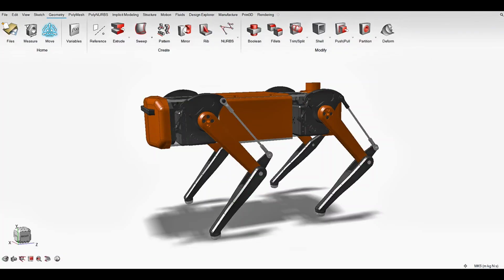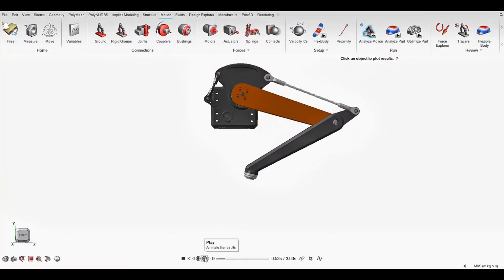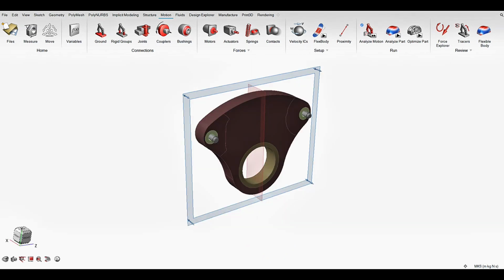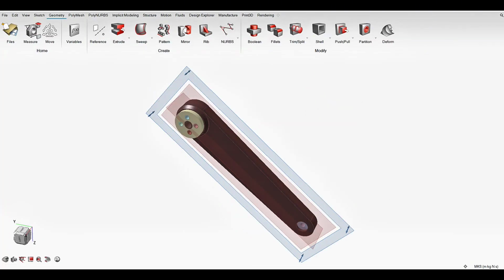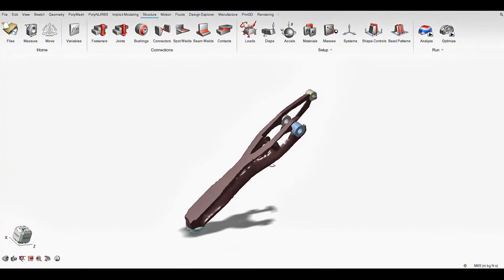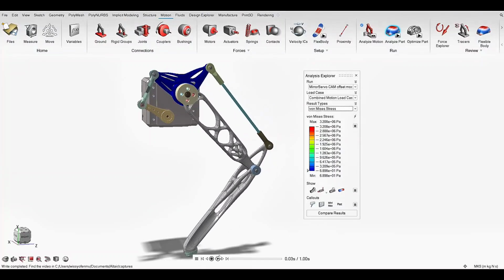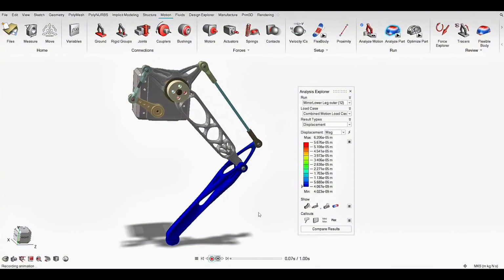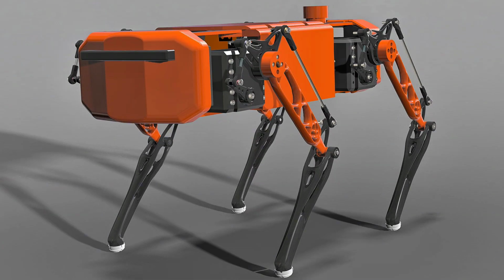Altair Global Student Contest - Bright Osayande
Here is my entry for the Altair Global Student 2024/25
I optimized the legs of a quadruped robot